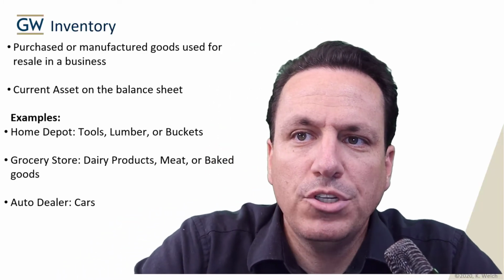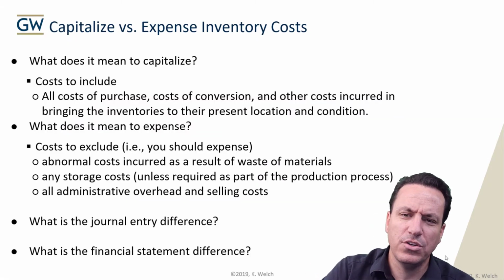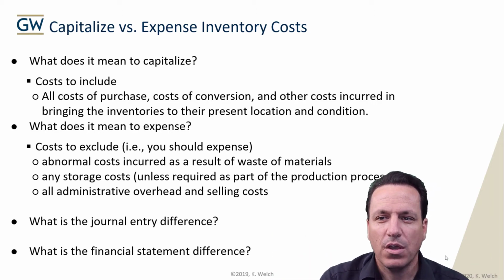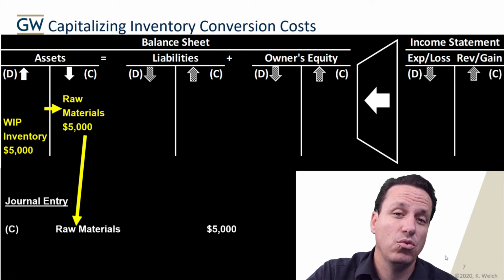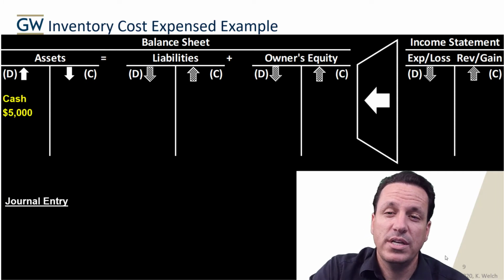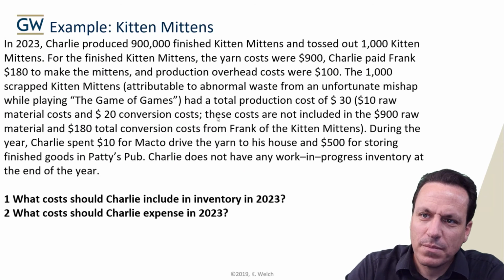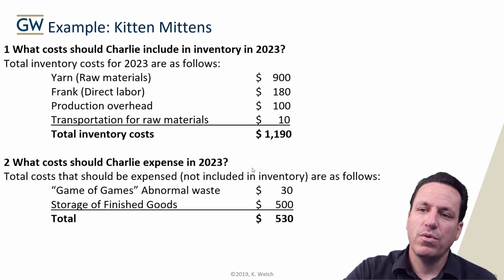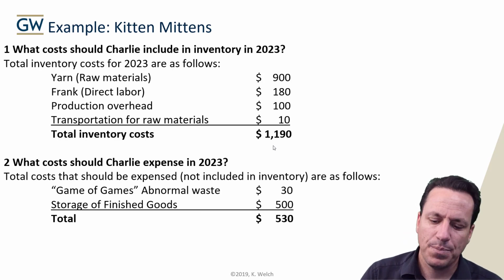Inventory Costing - Capitalized vs. Expense